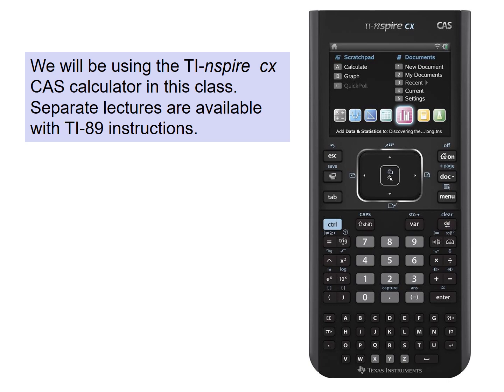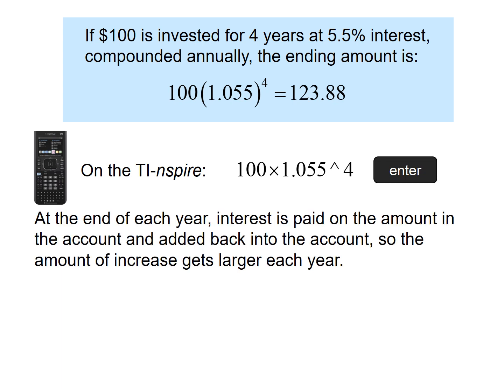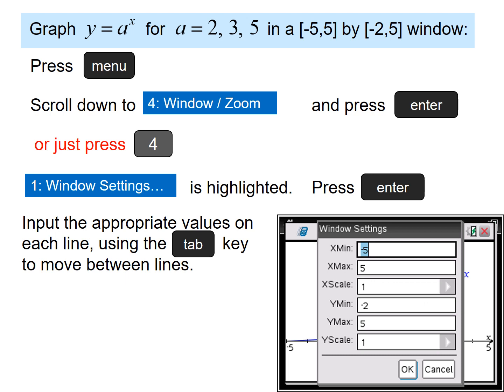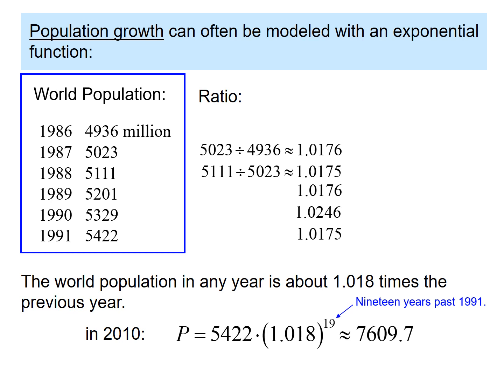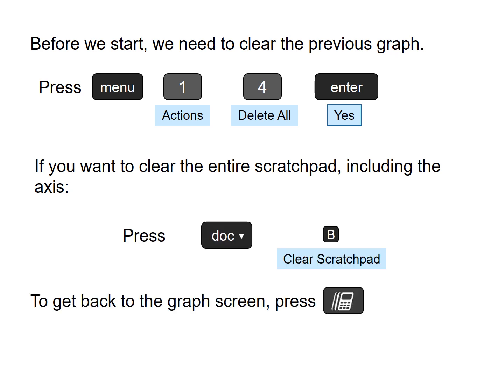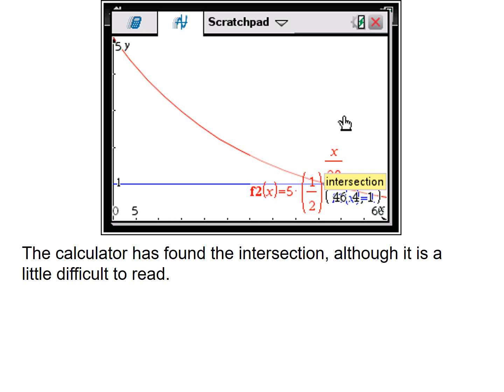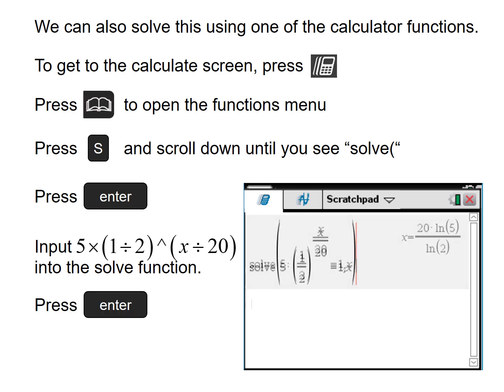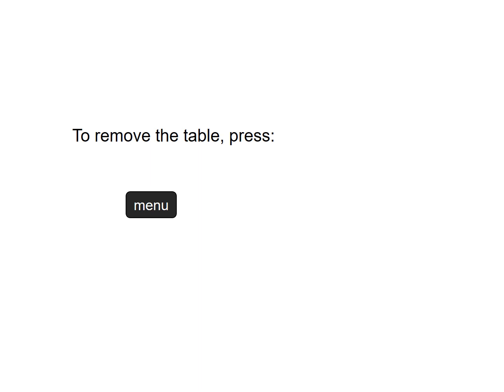0.3 Exponential Functions